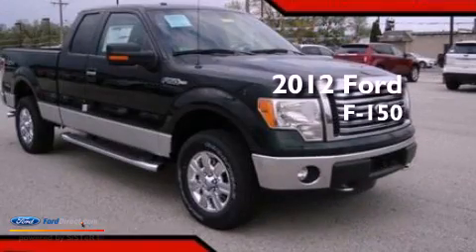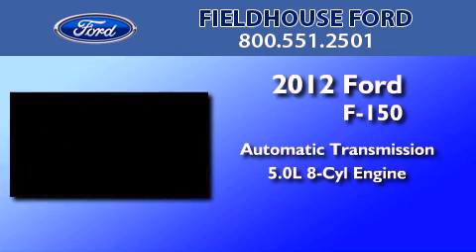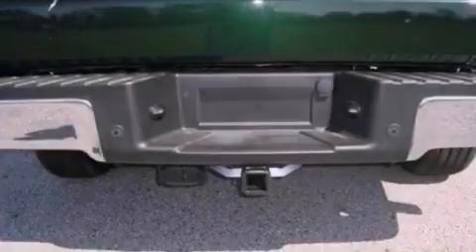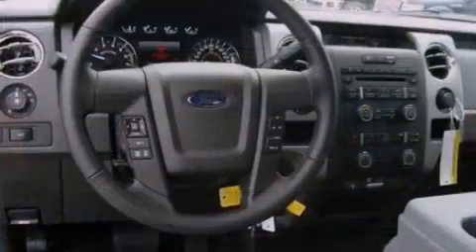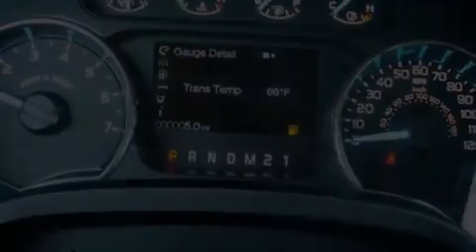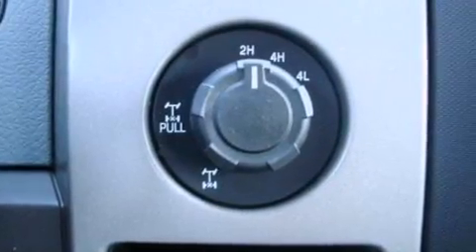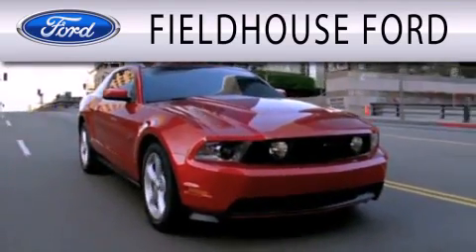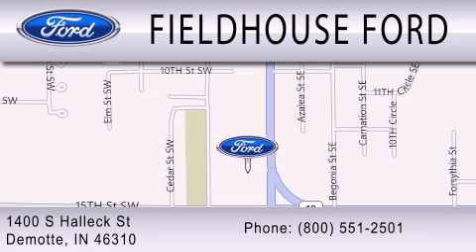2012 FORD F-150 Demotte IN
Click here for price : 02005?vin=1FTFX1EF8CFB40758

 Year : 2012
 Make : FORD
 Model : F-150
 Engine : 5.0L V8 32V MPFI DOHC FLEXIBLE FUEL
 Trans . : 6-SPEED AUTOMATIC
 Exterior : GREEN GEM METALLIC
 Miles : 6

 Stock : 12122